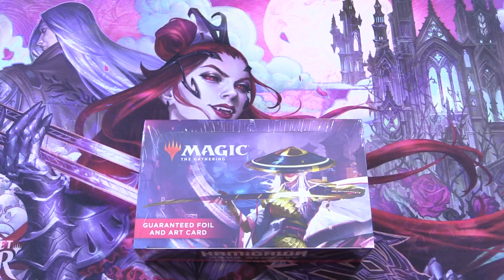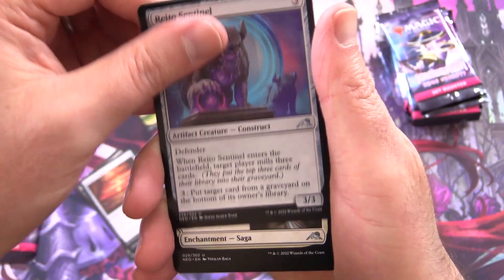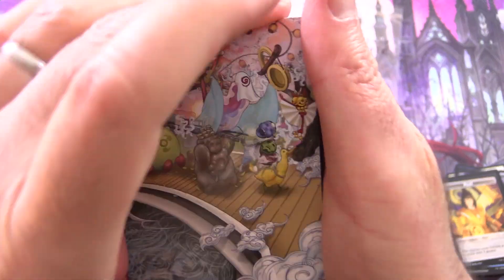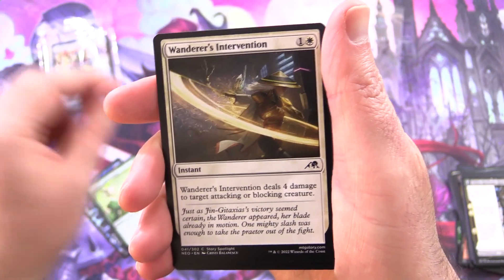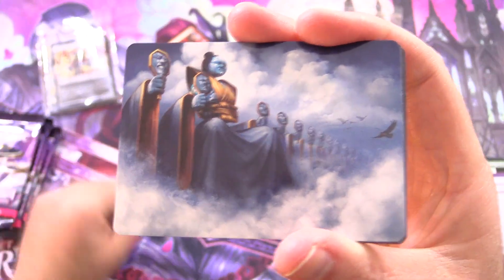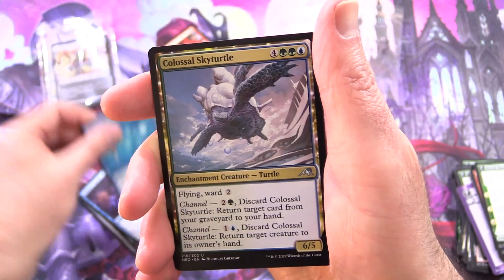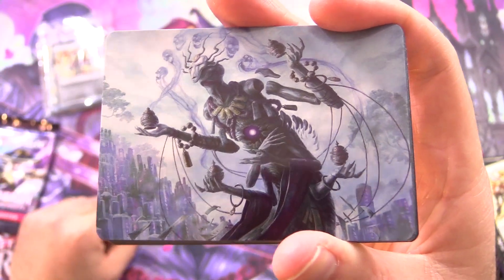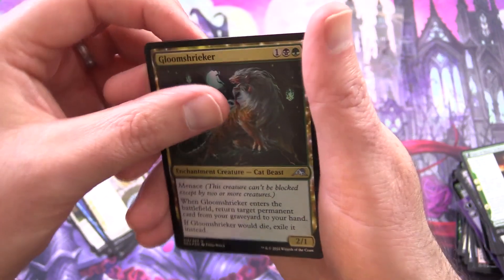Where's The Wandering Emperor?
Unpacking more Magic: The Gathering Kamigawa: Neon Dynasty Set Booster packs for patrons. This is snack #15 in a series!